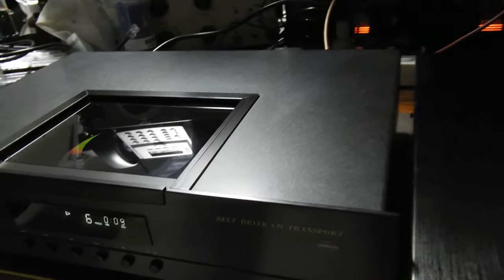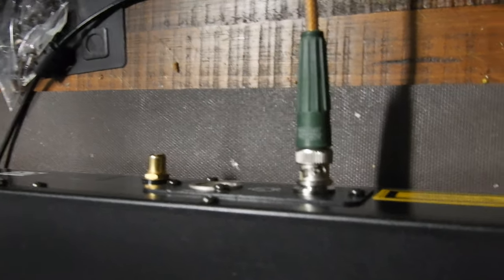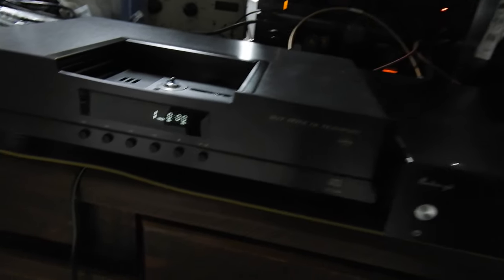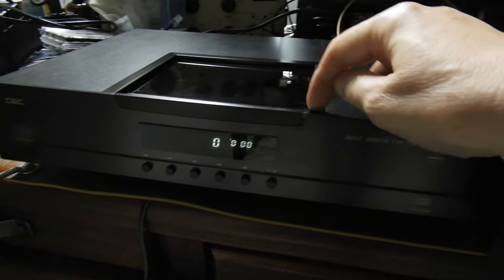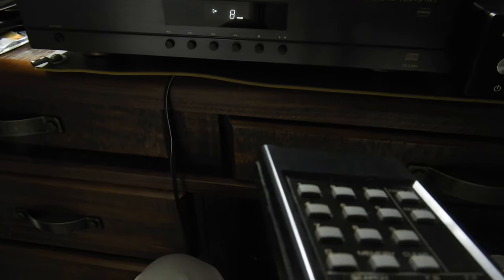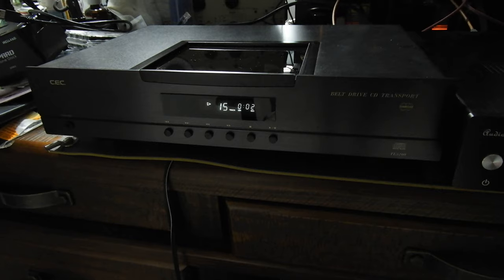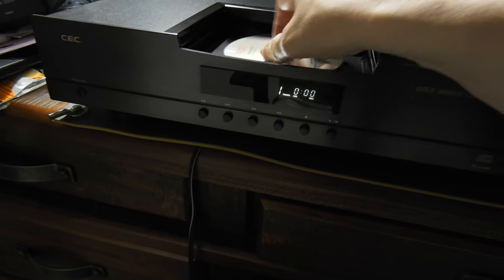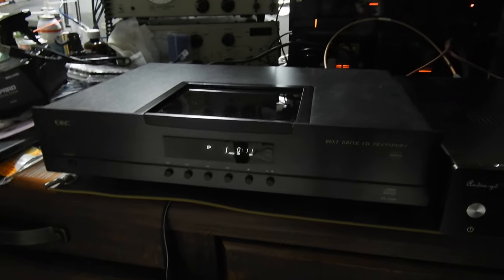C.E.C. TL-5100 transport pre delivery video.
This is a video showing player in full working order prior to being dispatched to a customer across the country in Queensland.
BNC output connector has been fitted as requested.